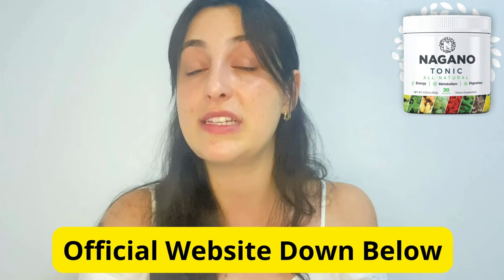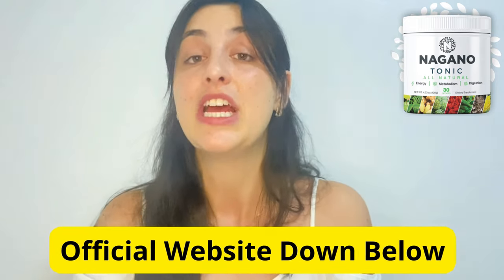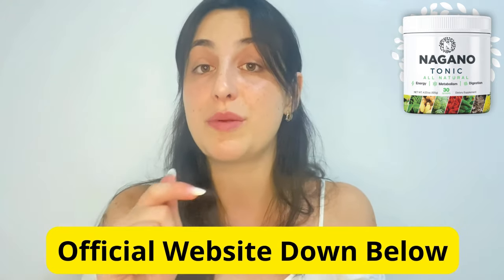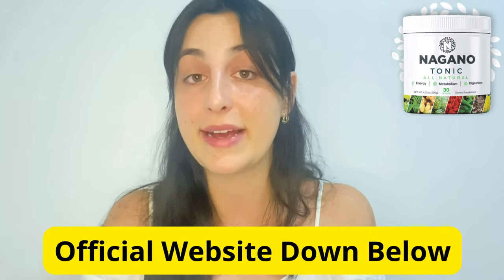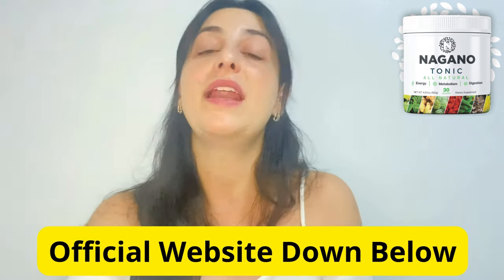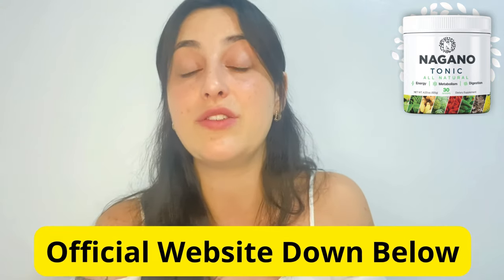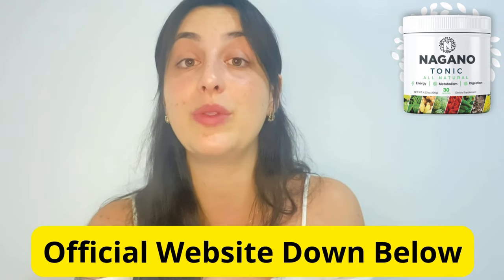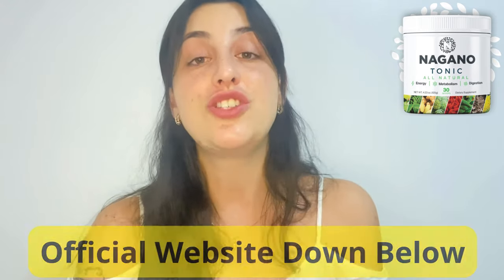NAGANO TONIC ⚠️[WARNING]⚠️ Nagano Tonic Reviews – Nagano Lean Body Tonic Reviews – NAGANO Tonic US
Nagano Lean Body Tonic, also recognized as Nagano Tonic or Lean Body Tonic, represents a powdered nutritional supplement developed by a US-based company specializing in supplements.
Crafted primarily with weight loss in mind, Nagano Lean Body Tonic employs a blend of natural ingredients to target a sluggish metabolism, facilitating swift weight loss.
Nagano Lean Body Tonic incorporates a diverse blend of numerous ingredients aimed at enhancing metabolism and facilitating rapid weight loss.
Distinguishing itself from typical weight loss supplements, Nagano Lean Body Tonic goes beyond mere weight support by utilizing a "Japanese elixir" to purportedly dissolve 57 lbs of fat or more from your body, all without the need for strenuous exercise or strict dieting.
Nagano Lean Body Tonic contains green tea extract, for example, maitake mushroom, reishi mushroom, shiitake mushroom, ginseng, and ginger root – all of which have a long history of use in Japanese traditional medicine.
The formula also contains ingredients that have no specific connection to Japan. There are probiotics, acacia gum, alfalfa leaf, and spinach, for example, to promote weight loss in other ways.

Best Moments:
00:03: NAGANO TONIC
00:28: NAGANO TONIC Official Website
00:47: Nagano Tonic Reviews
01:10: NAGANO Lean Body Tonic Reviews
02:19: NAGANO TONIC Guarantee